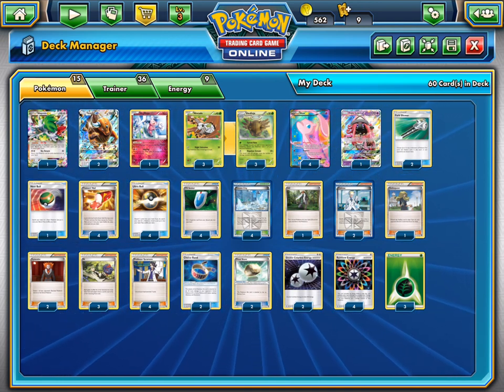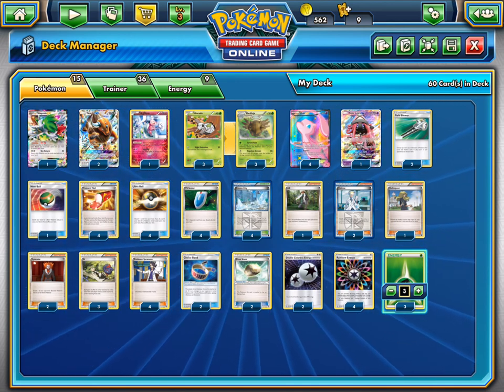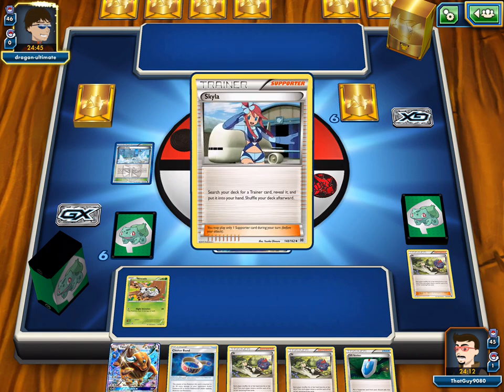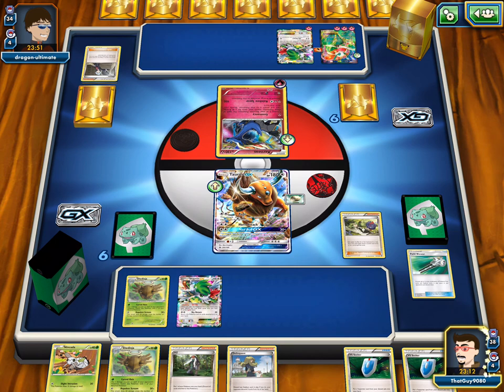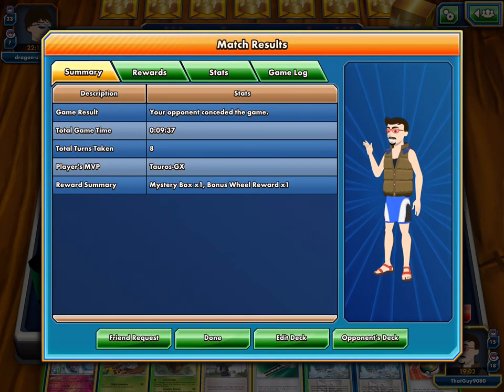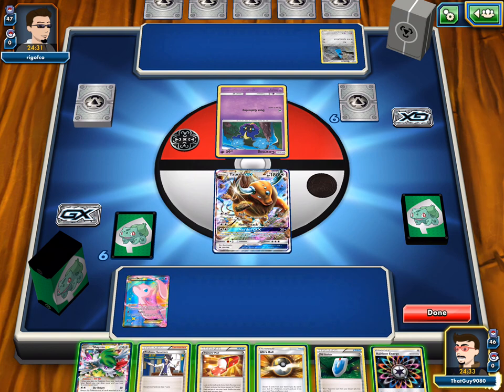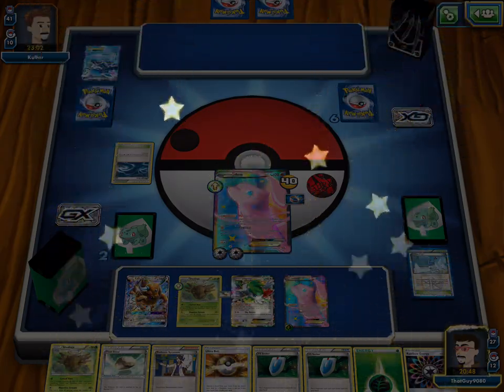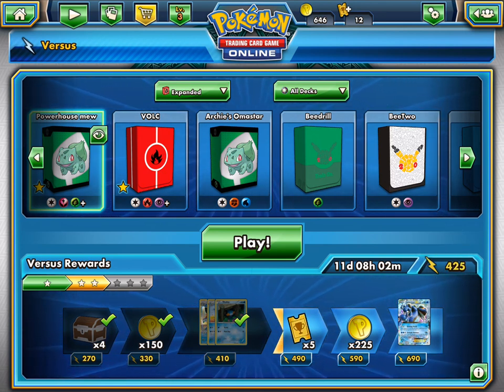Powerhouse Mew Deck (Insane overkill up to 550 damage!!!)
We are the Bulbasaur Bros on TCG and are here to revolutionize TCG deck playing.  Our unique decks and playing strategies will be forever remembered in TCG history, so... ENJOY!!